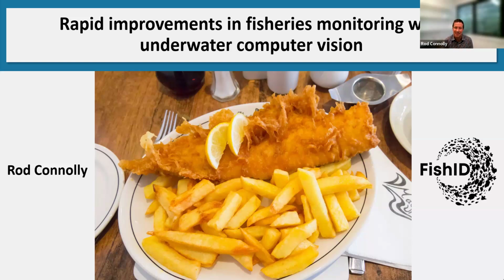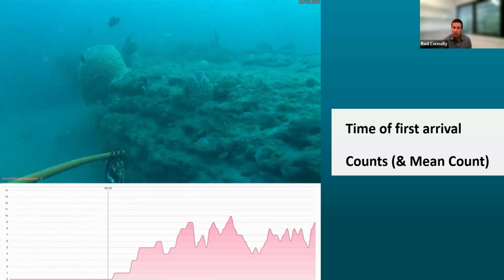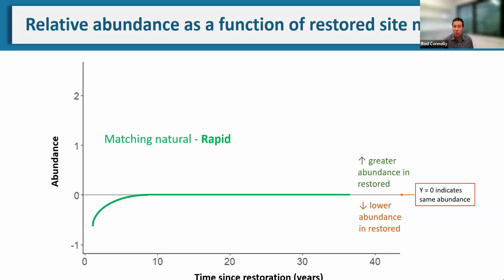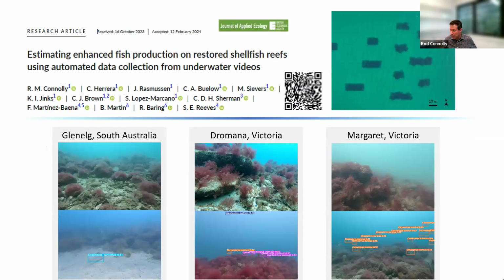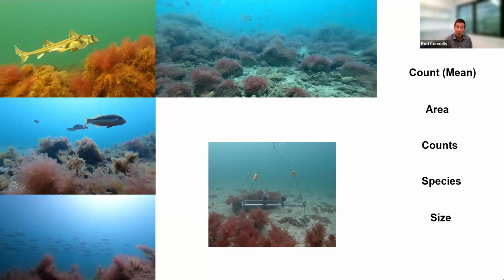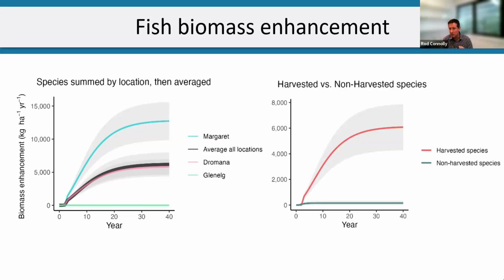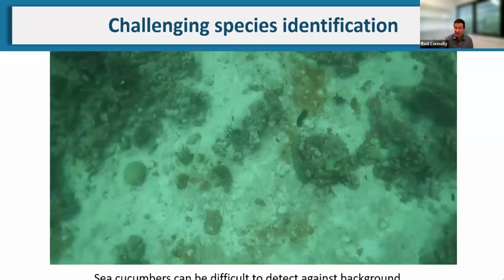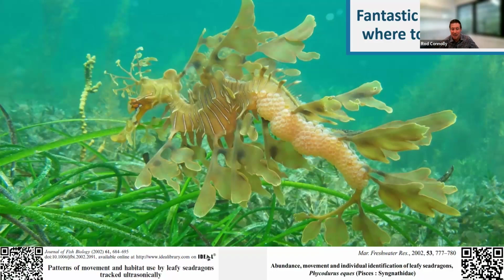Fish AI consortium seminars: Rod Connolly (FishID) on rapid improvements in fisheries monitoring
"Rapid improvements in fisheries monitoring with underwater computer vision" (March 21st, 2024)
Professor Rod Connolly, FishID (Director)

The application of automation using underwater computer vision is revolutionising fisheries science. Our use of automated data extraction on robust and inexpensive camera systems is providing a step-change in efficiency for monitoring fish. Working collaboratively with fisheries managers and conservation NGOs, we demonstrate how automation overcomes barriers to reliable monitoring in situations that until now have been difficult, dangerous, or prohibitively expensive. We highlight examples of stock assessments for benthic fisheries and surveys of fish abundance and size on restored habitats as a basis for environmental accounting.